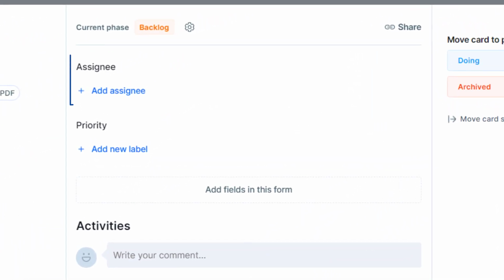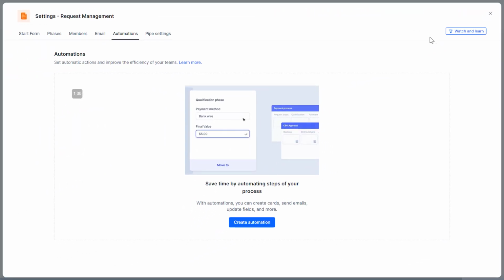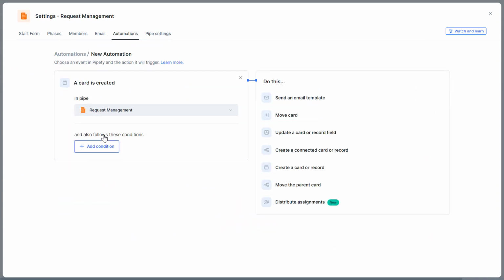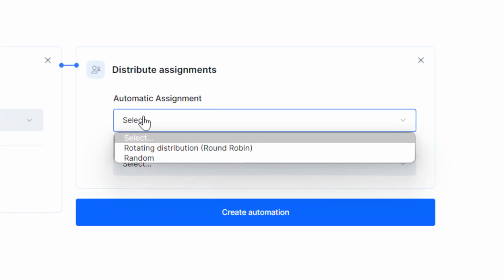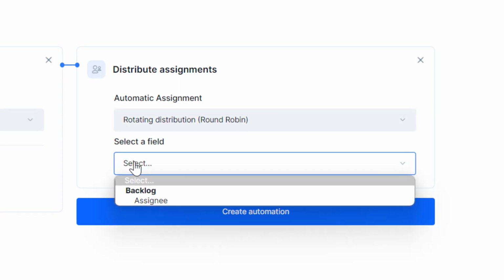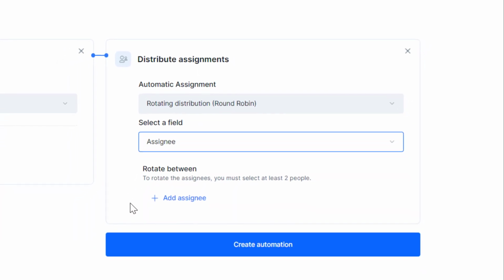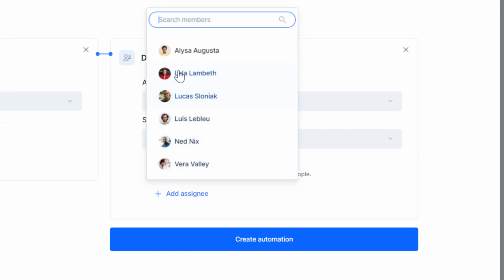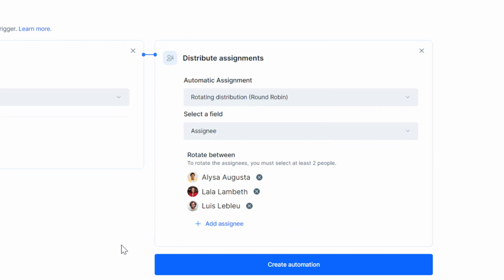Automatic Assignment (Round Robin) with Pipefy